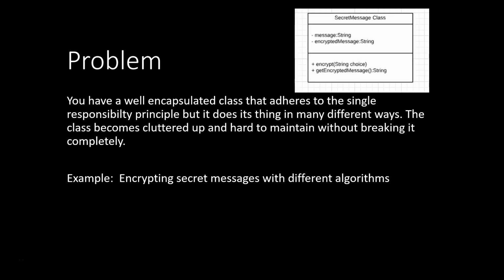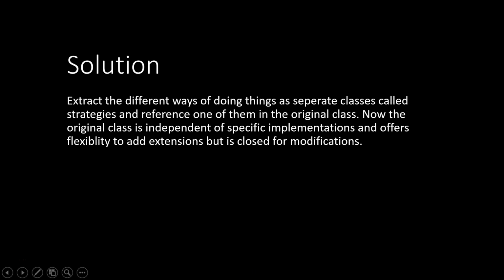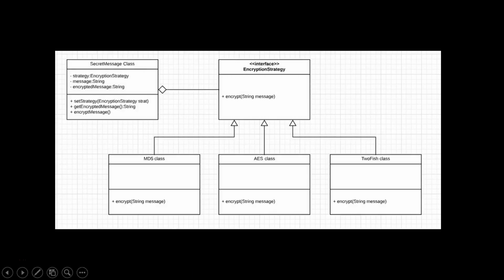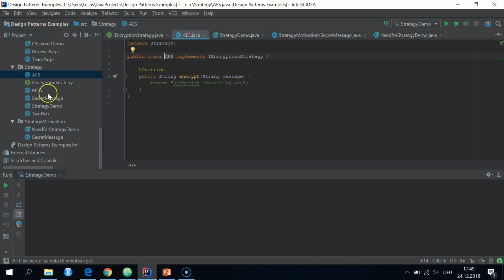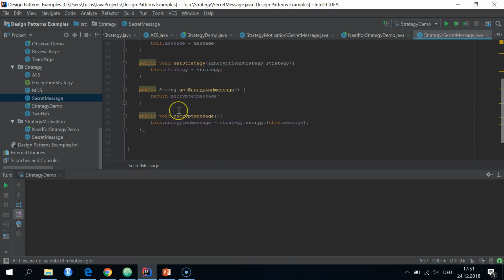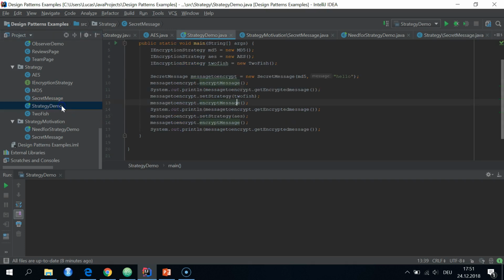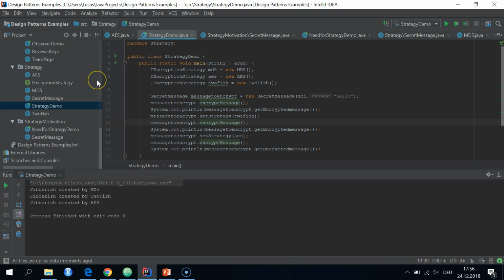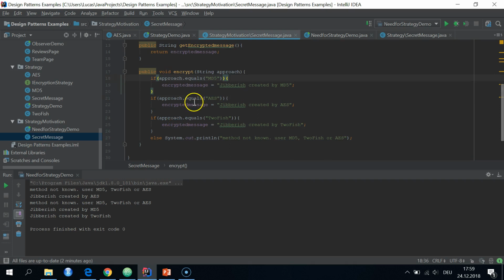Strategy Design Pattern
Strategy Design Pattern explanation with an example.